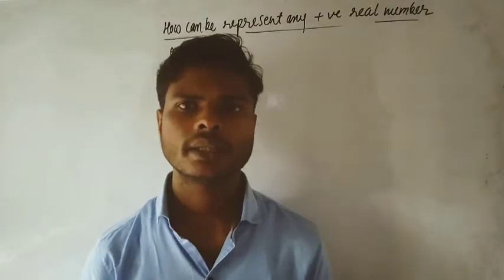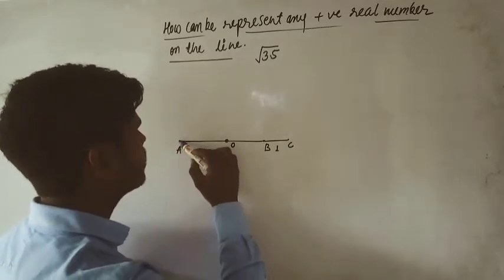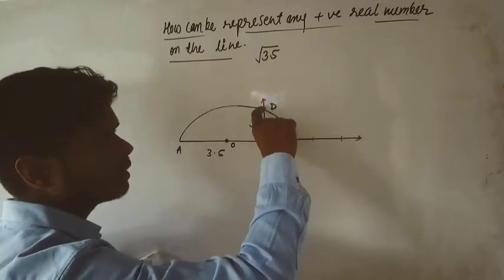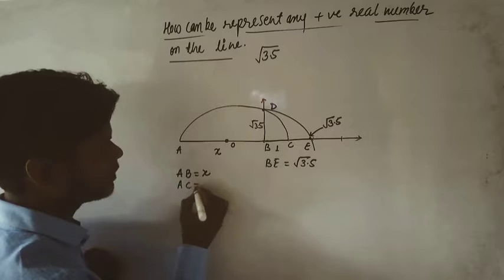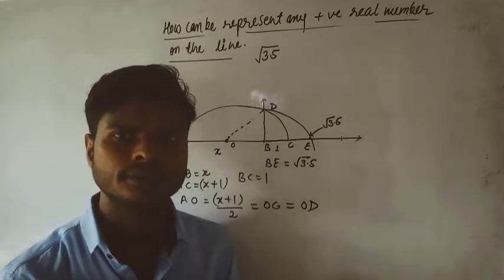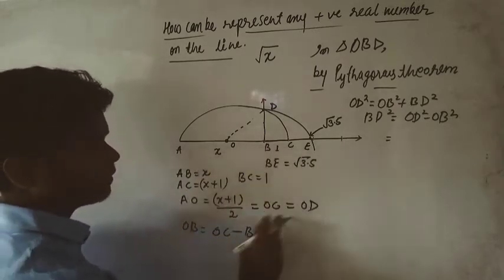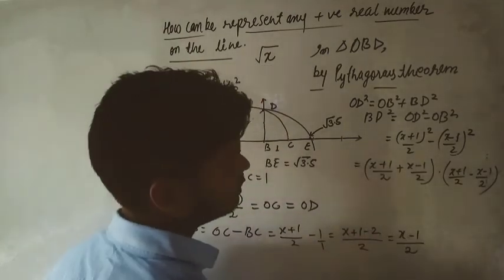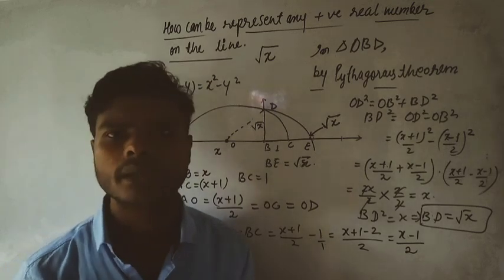how can we represent any positive real number on the number line